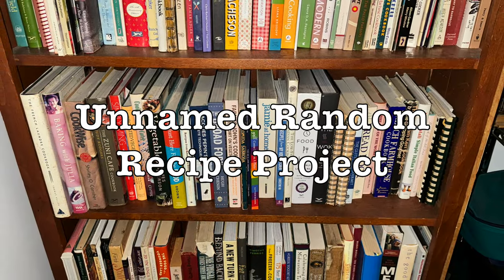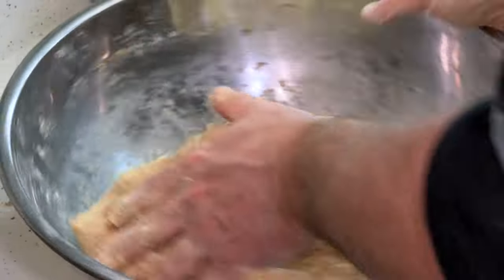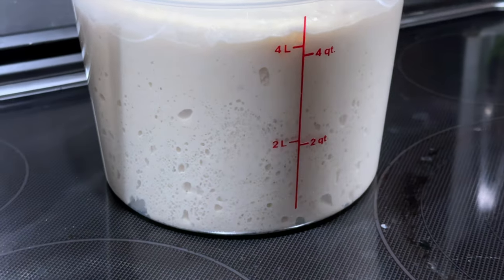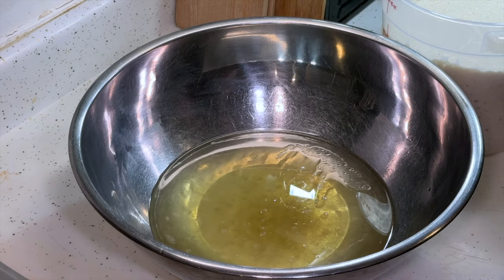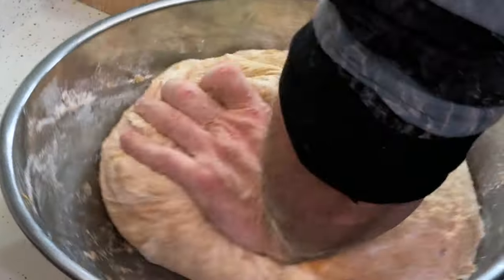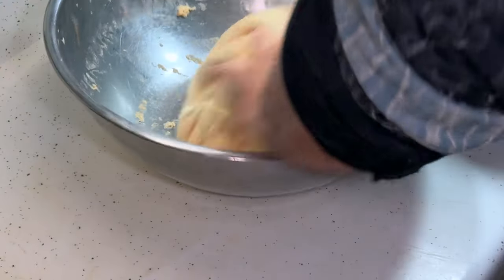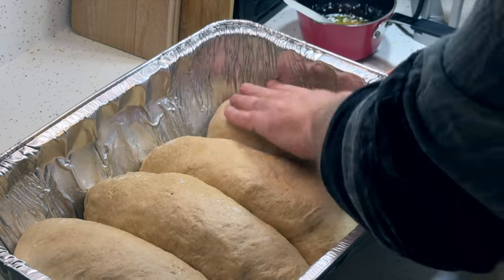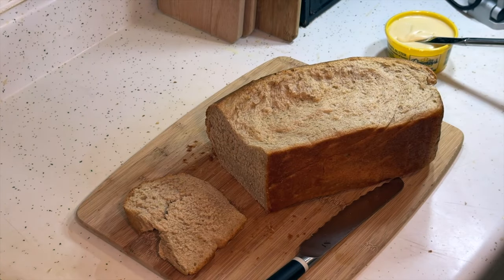It Took Me Two Days To Make This Bread -- Was It Worth It?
The fourth in my series where I cook a random recipe from my cookbook collection. This was a long recipe from "The Laurel's Kitchen Bread Book" for whole wheat bread that took two days to make, but the results were worth every minute.

This is episode 4 of my Random Recipe series.

Cookbook: The Laurel's Kitchen Bread Book
Authors: Laurel Robertson, Carol Flinders, and Bronwen Godfrey
Recipe: Scottish Sponge Bread